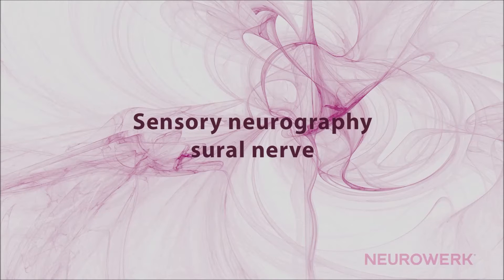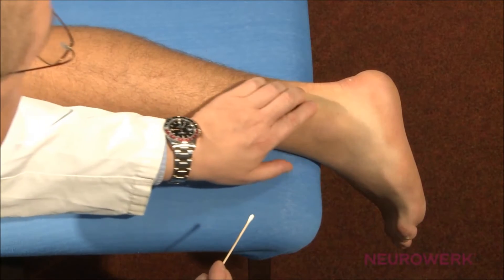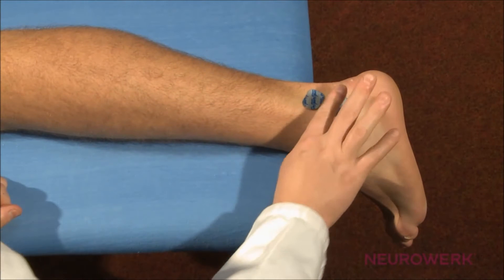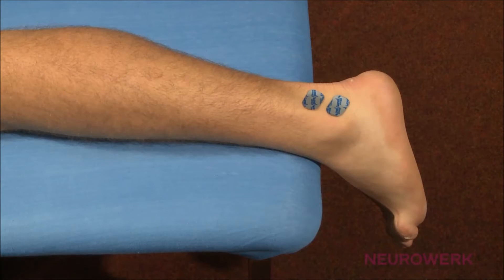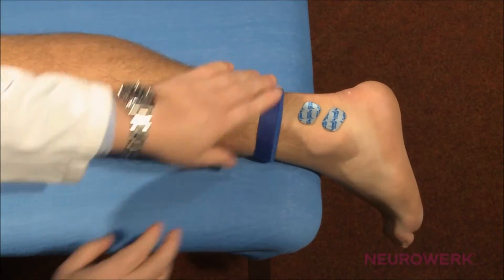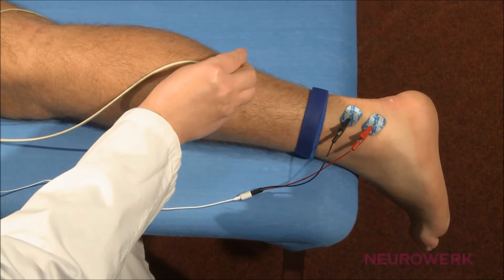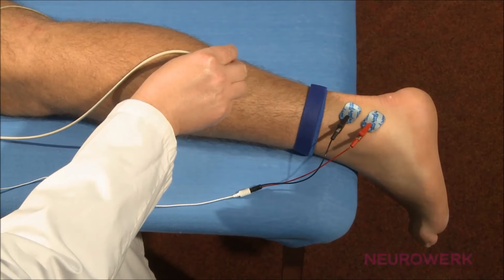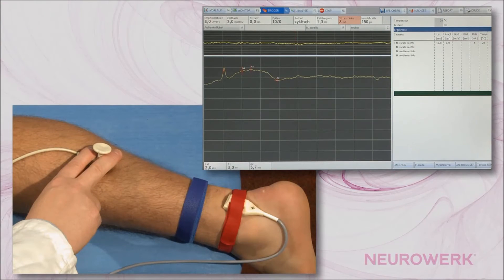Sensory Neurography - Sural Nerve